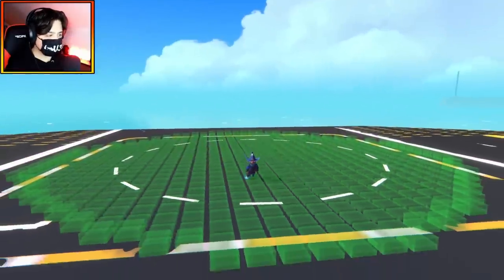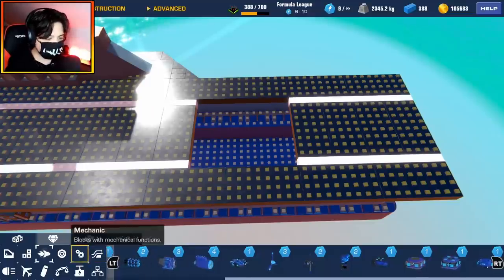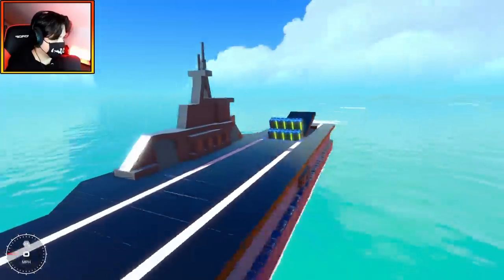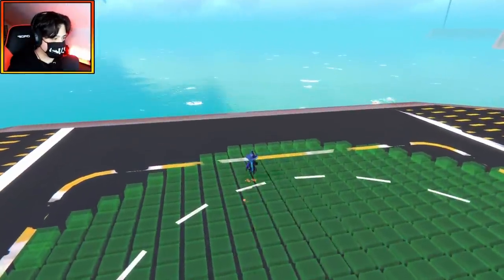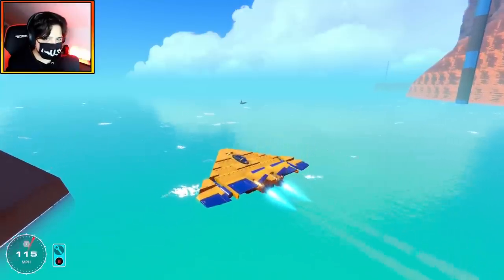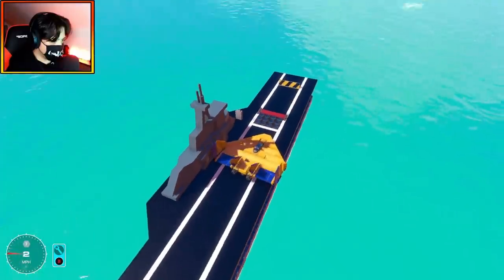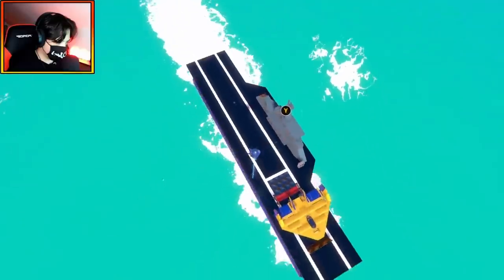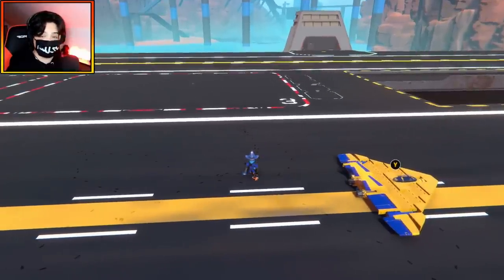This AIRCRAFT 'LAUNCH' System Actually WORKS! | Trailmakers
Lets Make Another Aircraft Carrier!

I've Got Merch!! Check it Out!